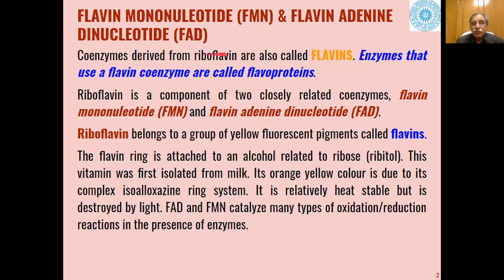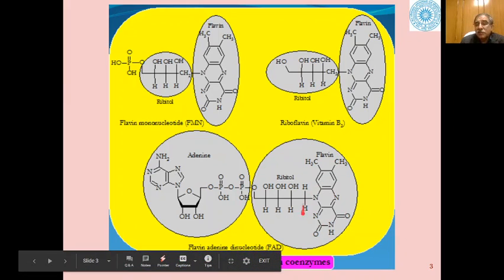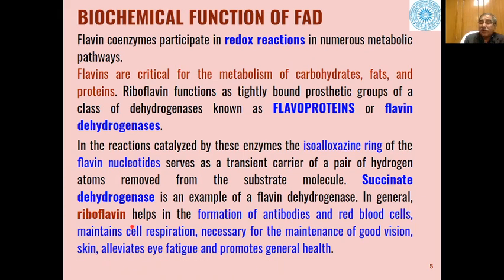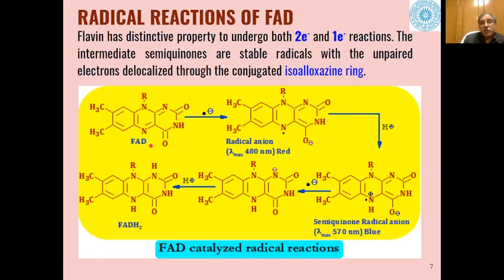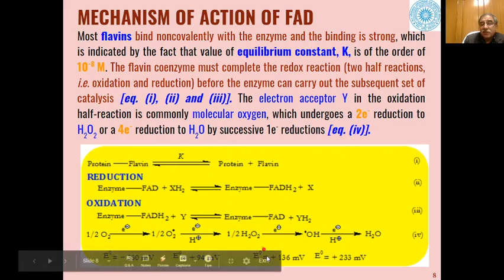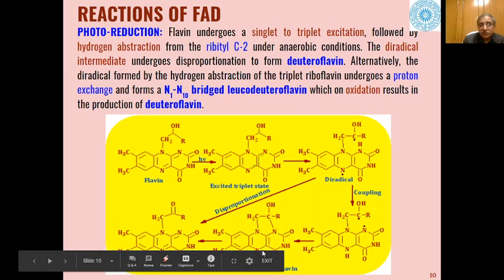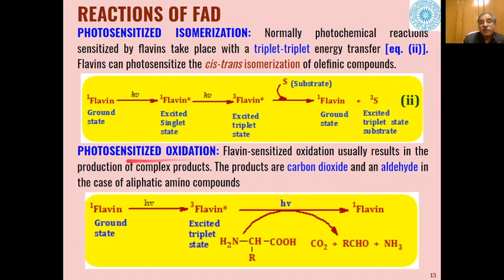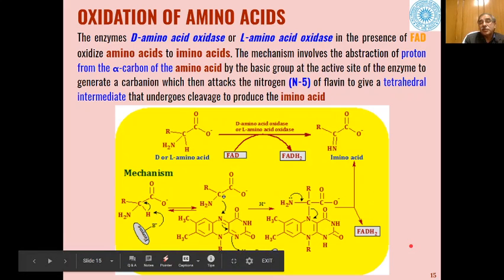Coenzyme Chemistry (FAD/FMN) | Prepare for JEE, NEET, JAM, NET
Learn Coenzyme Chemistry (FAD/FMN) in detail with this online chemistry class. Preparation for CSIR-NET GATE IIT-JAM.